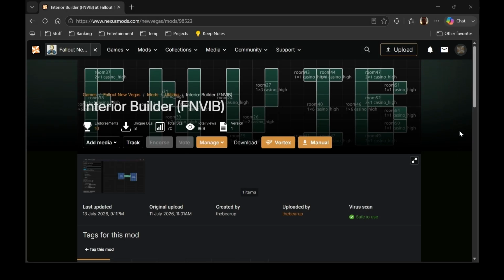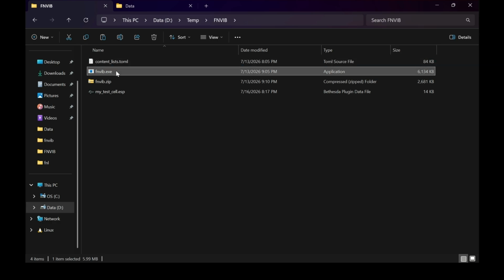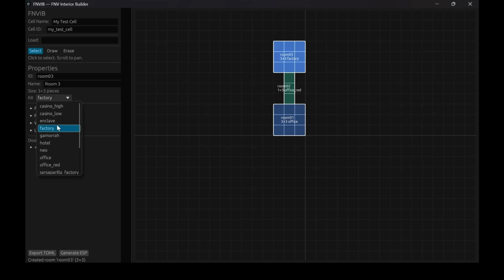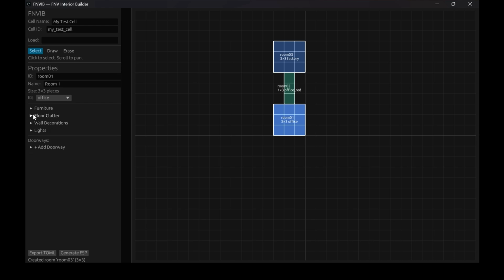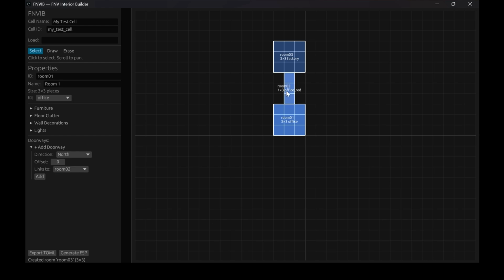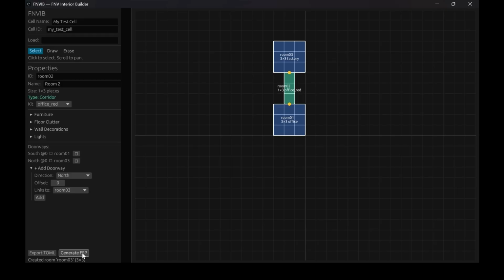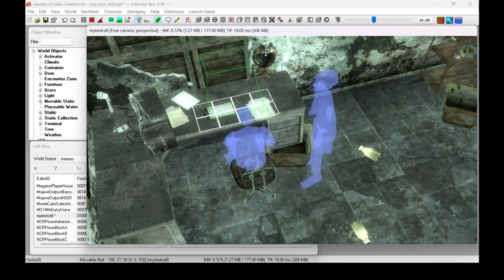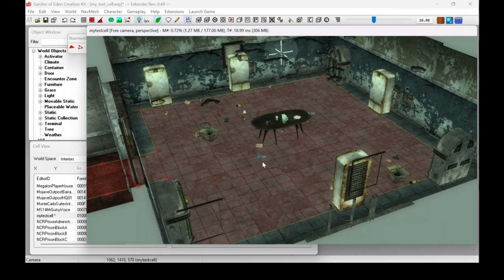Fallout New Vegas Interior Builder (FNVIB)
A quick demo of a tool I made to simplify/accelerate creating Interior Cells for Fallout: New Vegas